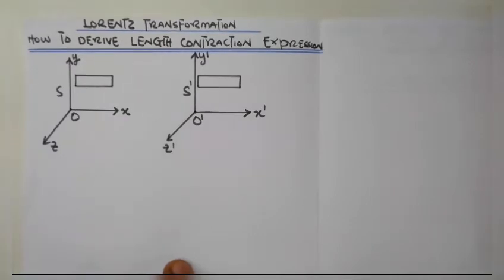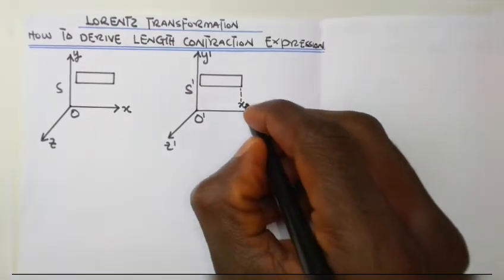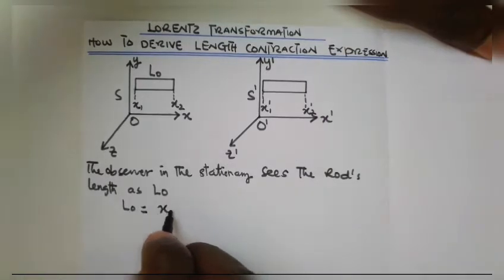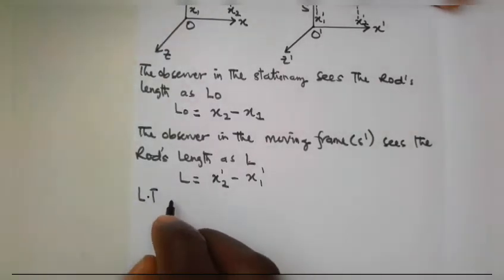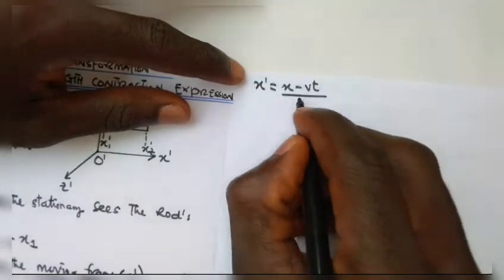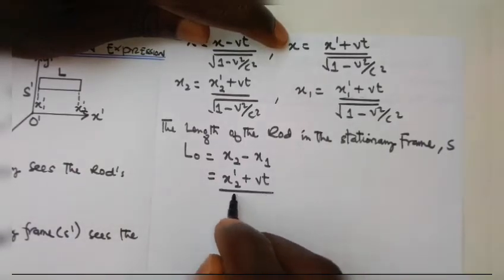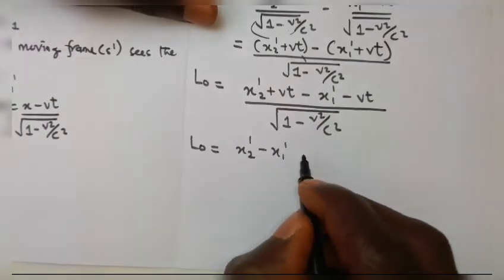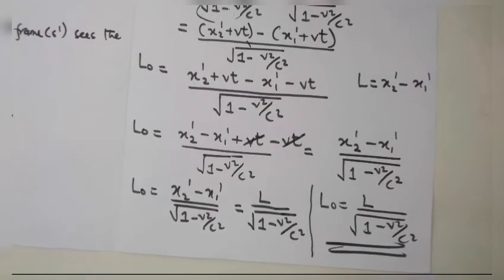LORENTZ TRANSFORMATIONS-Derivation of Expression for Length contraction of a Rod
The two most basic consequences of the LORENTZ TRANSFORMATIONS are Length contraction of a Rod and the Time-dilation.
  in this video you'll learn how to derive the Length contraction expression of a Rod in a moving frame. It's very easy and straight forward